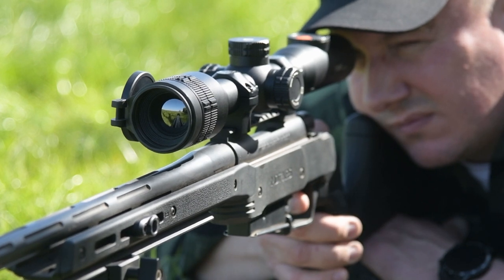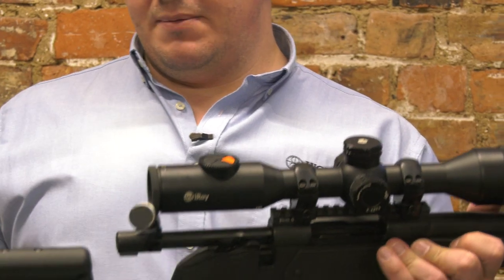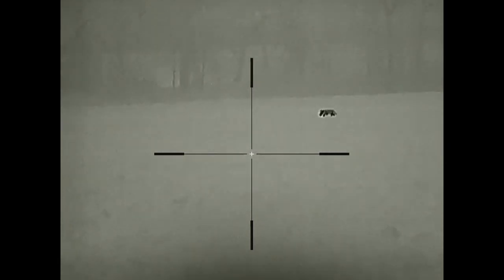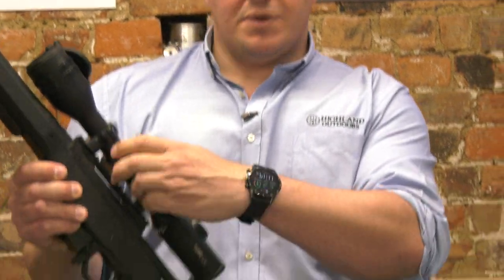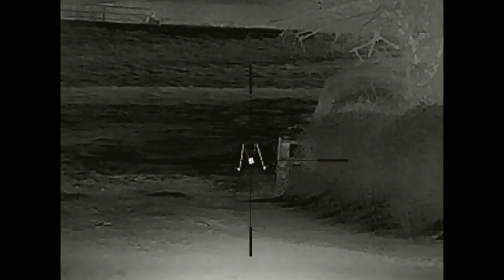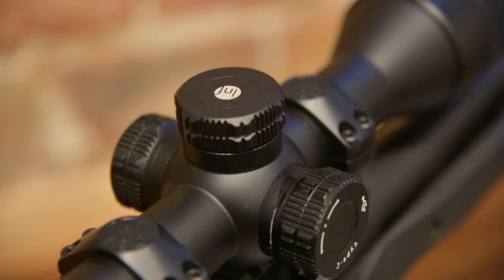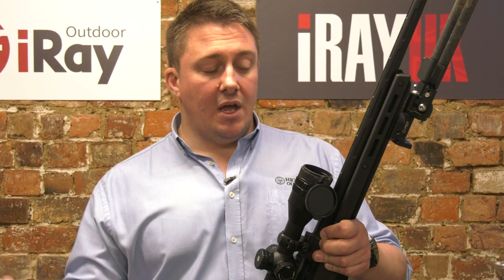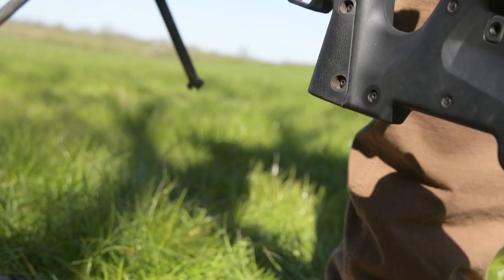iRay UK TL35 Tube series thermal rifle scope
The iRay TL35 might look and handle like a regular daylight rifle scope - but inside is cutting edge thermal technology, allowing you to shoot day or night even in bad weather conditions such as heavy fog and rain.
Have you used the iRay TL35? Join in the conversation – share your opinion in the comments below.